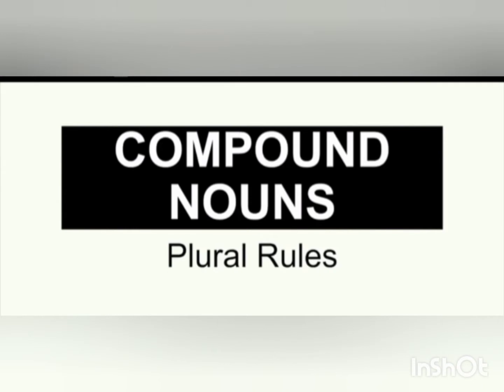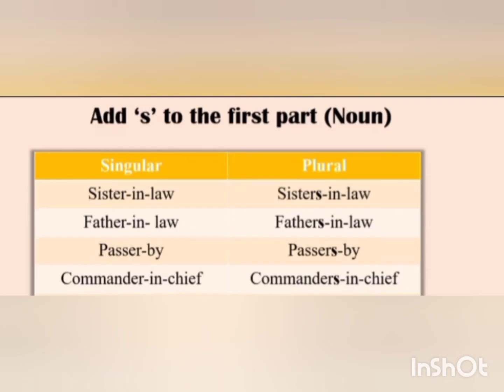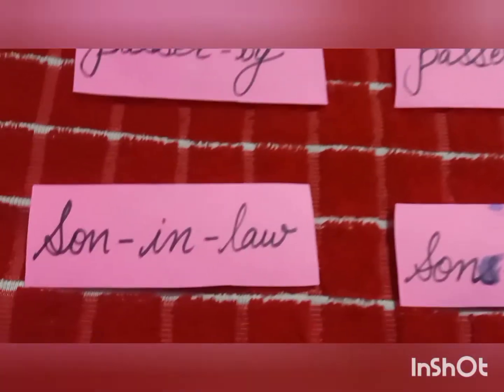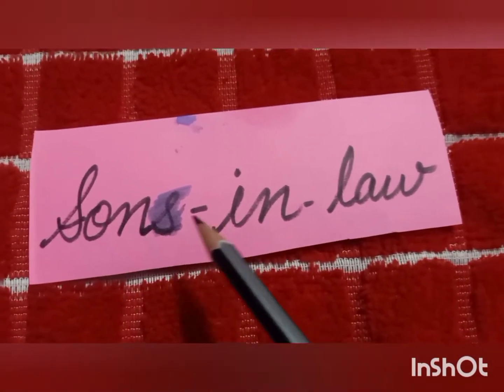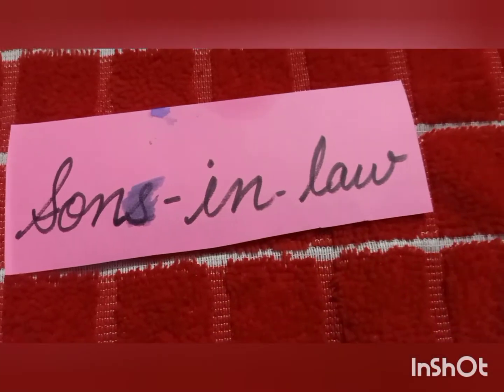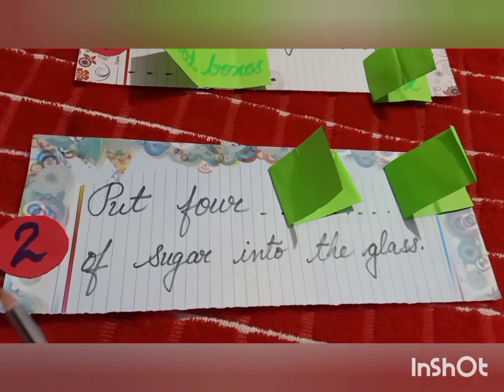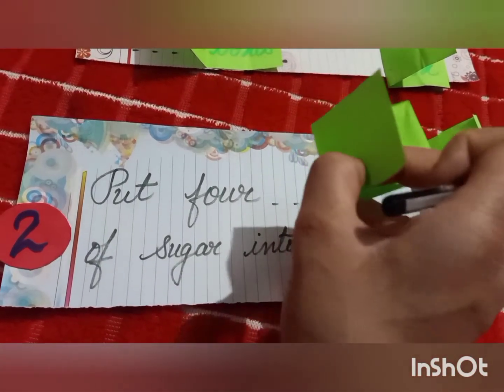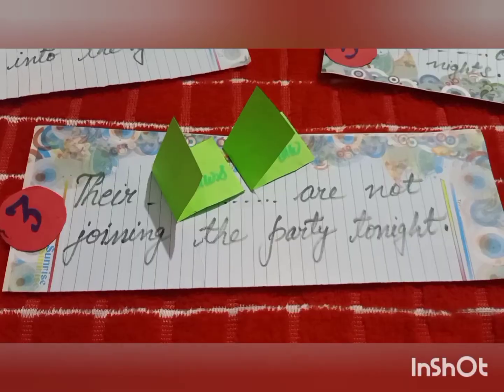Ch 2 (28/4/21) Plural forms of compound nouns